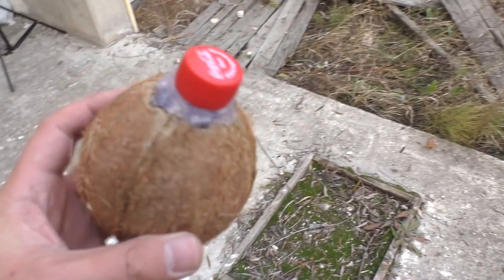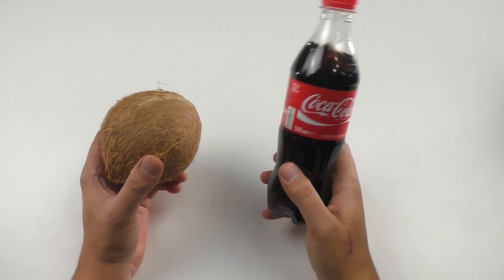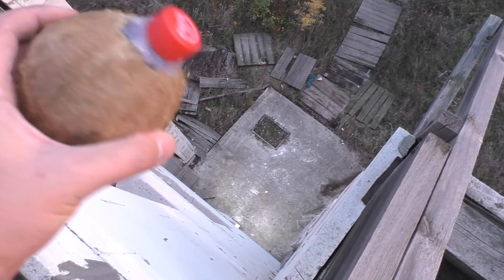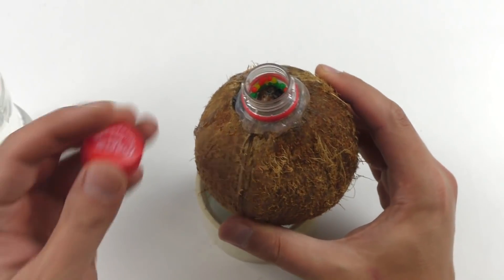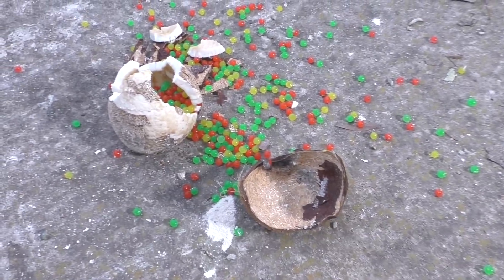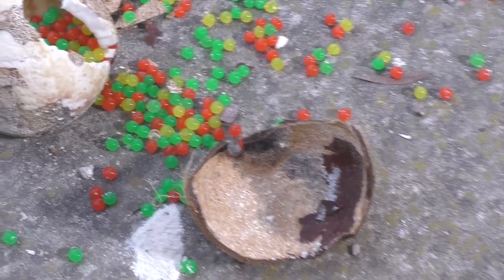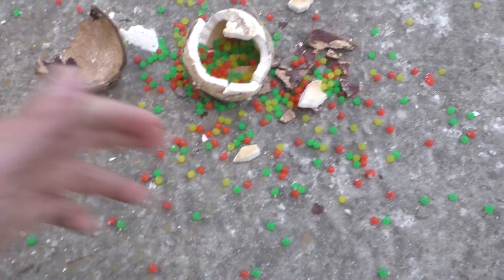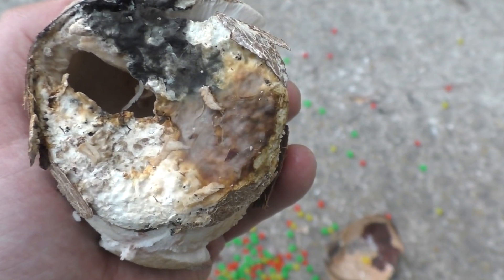Dropping a Full of Orbeez DIY Coconut Bottle From The 5th Floor!!